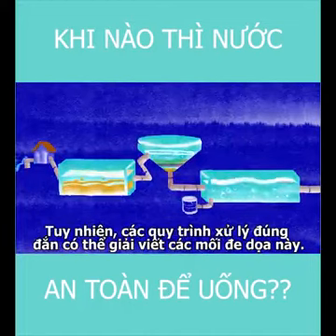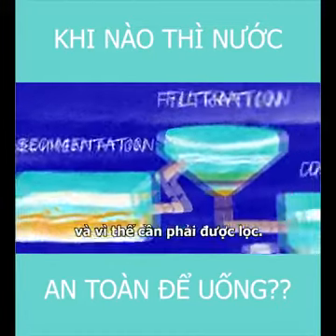KHI NÀO NƯỚC AN TOÀN ĐỂ UỐNG